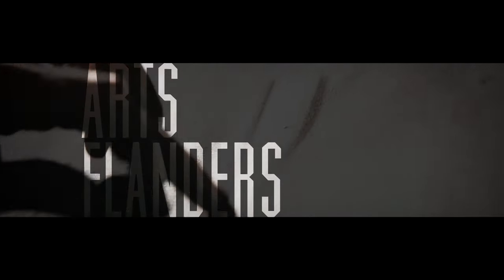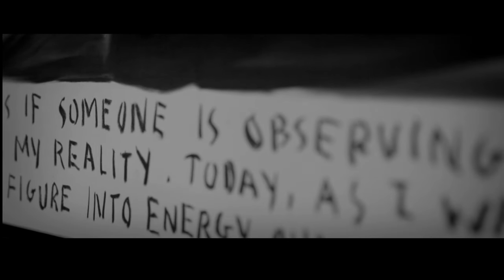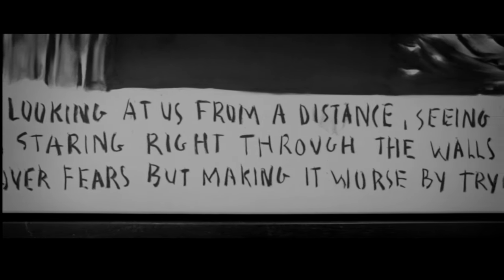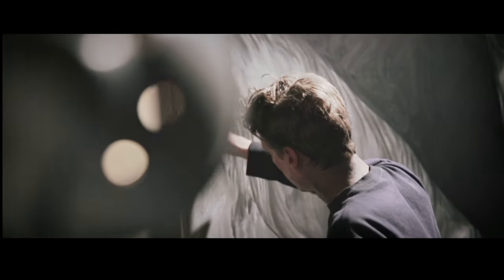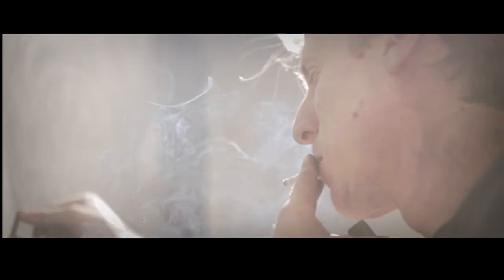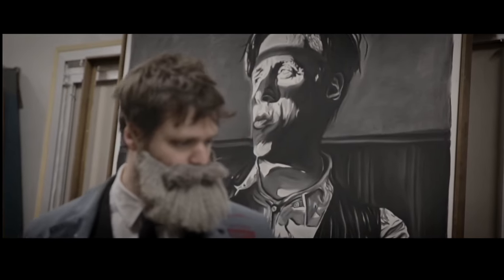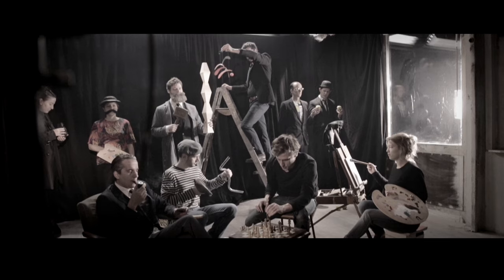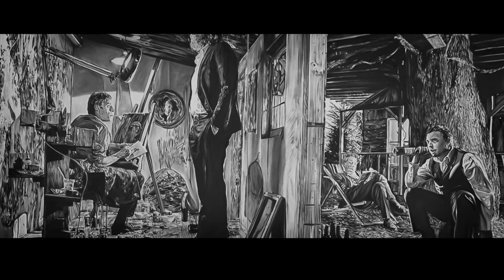FANS OF FLANDERS - ARTS FLANDERS: Rinus Van de Velde